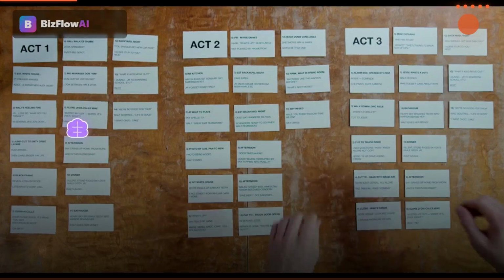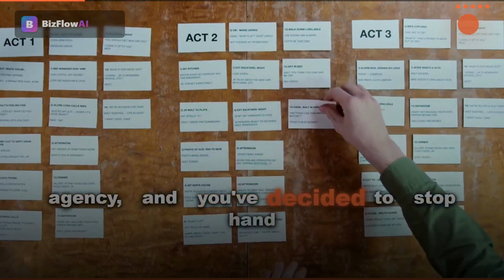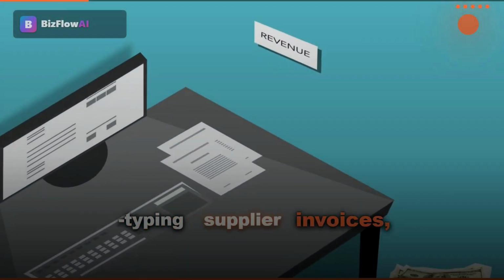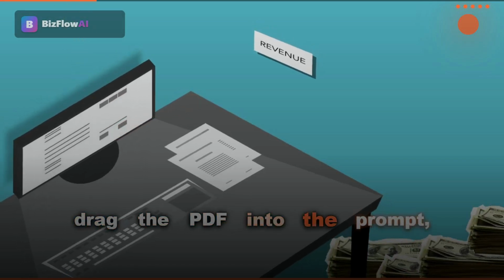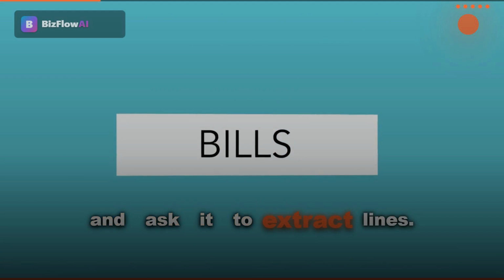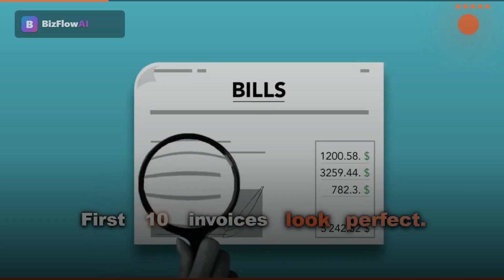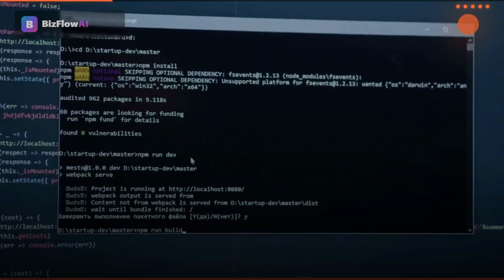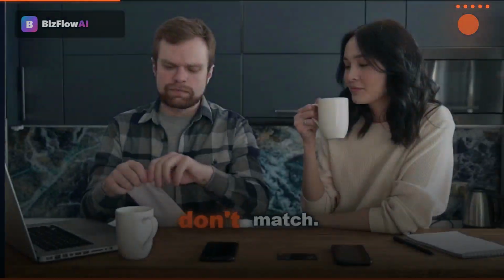Pre-Extract PDFs to CSV: 98% Accuracy on Invoice Tables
Direct PDF uploads to Claude break on invoices with merged cells — we measured 67% row accuracy on real supplier invoices. Pre-extracting tables to CSV with pdfplumber gets you to 98% accuracy, 3.2s latency, and 71% fewer tokens. In this tutorial I show the exact 40-line pipeline we run in production for clients processing thousands of invoices weekly.

What you'll learn:
- Why native PDF upload fails on merged-cell tables
- The 8-line pdfplumber extraction script
- How to send CSV inline instead of attaching the PDF
- When NOT to use this trick (mixed-layout documents)
- Real before/after numbers on accuracy, latency, and token cost